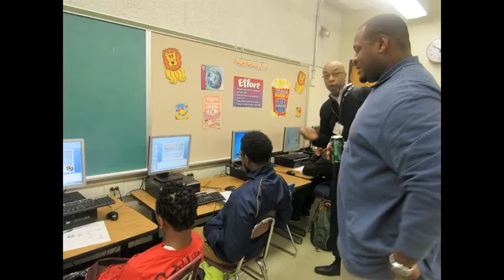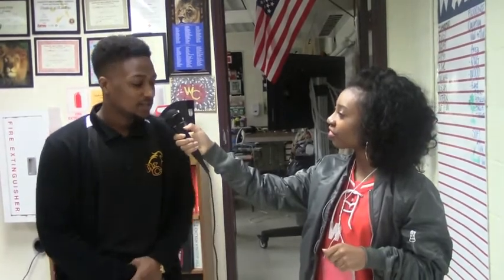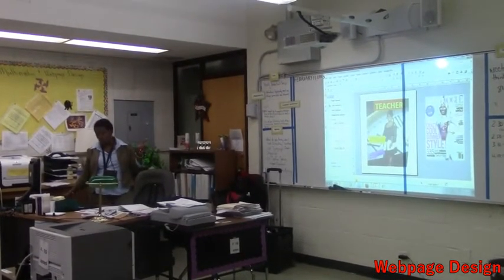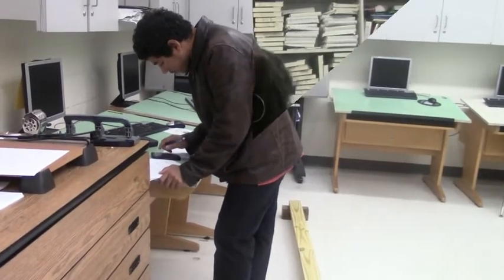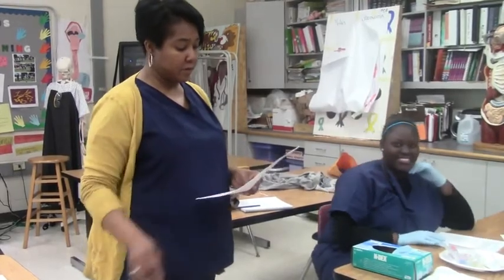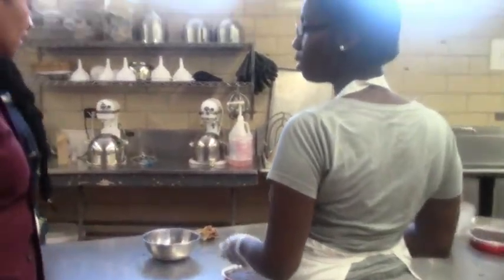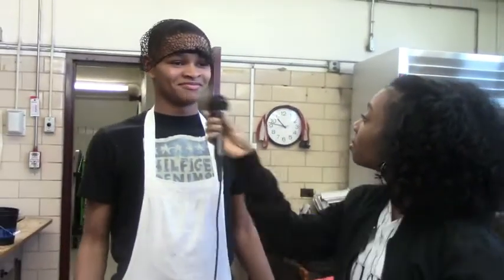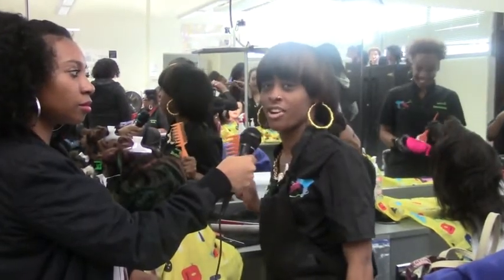CTE Month February 2015